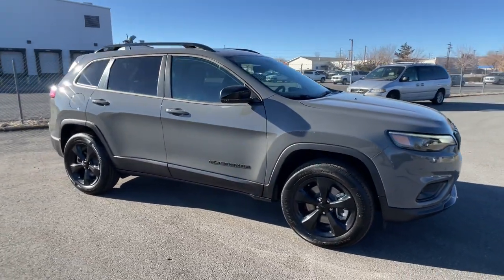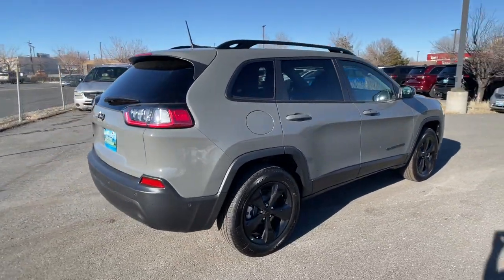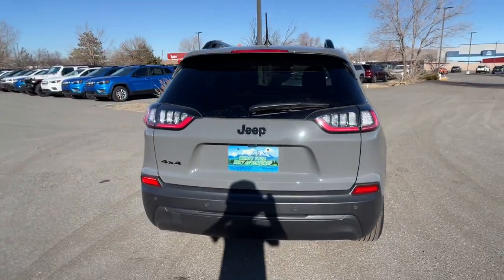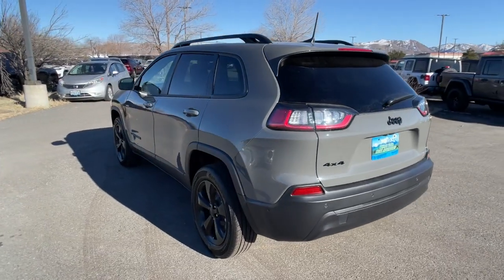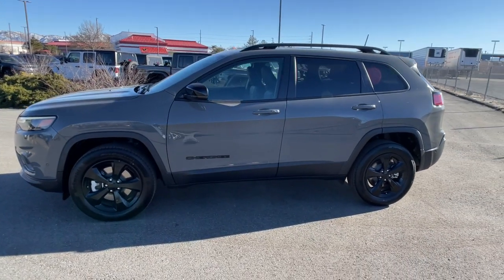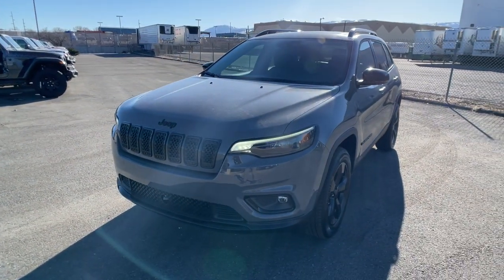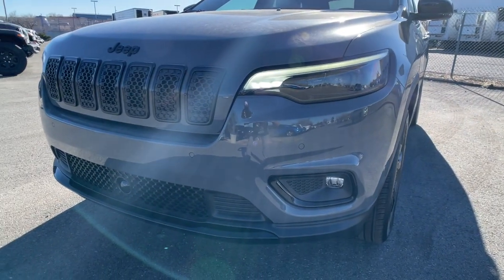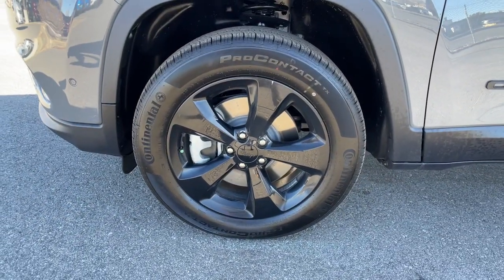2023 Jeep Cherokee Reno, Carson City, Northern Nevada, Sacramento, Elko, NV PD104689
Sting-Gray Clearcoat New 2023 Jeep Cherokee Altitude Lux 4x4 available in Reno, Nevada at Lithia Chrysler Jeep of Reno. Servicing the Carson City, Northern Nevada, Sacramento, Elko, NV area.

Heated Leather Seats Nav System Moonroof Remote Engine Start Onboard Communications System Satellite Radio Back-Up Camera. EPA 29 MPG Hwy/21 MPG City! Sting-Gray Clearcoat exterior and Black interior Altitude Lux trim CLICK ME! KEY FEATURES INCLUDE: Leather Seats Navigation 4x4 Back-Up Camera Satellite Radio iPod/MP3 Input Onboard Communications System Remote Engine Start Dual Zone A/C Smart Device Integration Blind Spot Monitor WiFi Hotspot Lane Keeping Assist Heated Leather Seats. Rear Spoiler MP3 Player Privacy Glass Keyless Entry Child Safety Locks. OPTION PACKAGES: LUX ELITE PACKAGE Hands-Free Power Liftgate Radio/Driver Seat/Exterior Mirrors Memory Premium Alpine Speaker System Exterior Mirrors w/Memory Power Front/Fixed Rear Full Sunroof Ventilated Front Seats WHEELS: 18 X 7 GLOSS BLACK 5-SPOKE ALUMINUM Tires: 225/60R18 BSW Touring TRANSMISSION: 9-SPEED 948TE AUTOMATIC (STD) ENGINE: 2.4L I4 ZERO EVAP M-AIR W/ESS (STD). Jeep Altitude Lux with Sting-Gray Clearcoat exterior and Black interior features a 4 Cylinder Engine with 180 HP at 6400 RPM*. EXPERTS REPORT: Great Gas Mileage: 29 MPG Hwy. BUY FROM AN AWARD WINNING DEALER: At Lithia Chrysler Jeep of Reno our first and foremost goal is to make your car-buying and ownership experience better than any other youve had near Carson City Auburn CA Sparks and beyond.If youre ready to answer the call of fun style and peace of mind; be sure to contact us today. And prepare to have your expectations exceeded. Price does not include $499 Dealer Doc fee taxes and license fees. Price contains all applicable dealer incentives and non-limited factory rebates. You may qualify for additional rebates; see dealer for details.